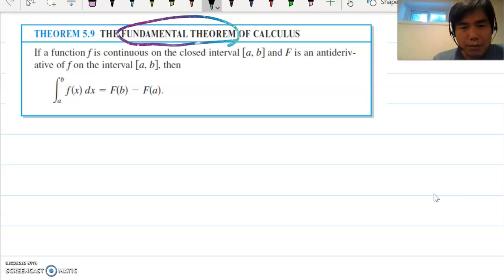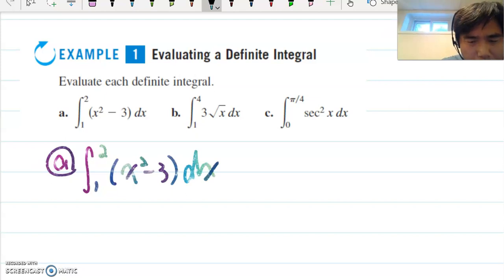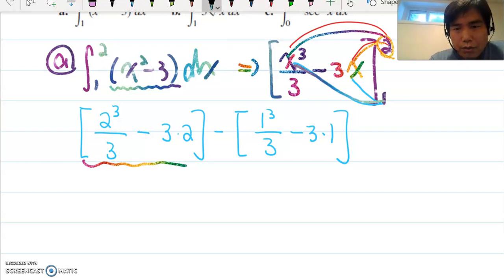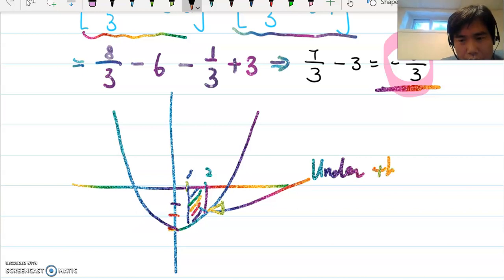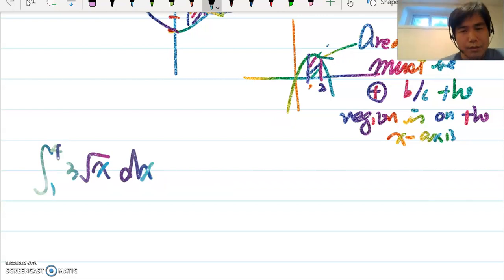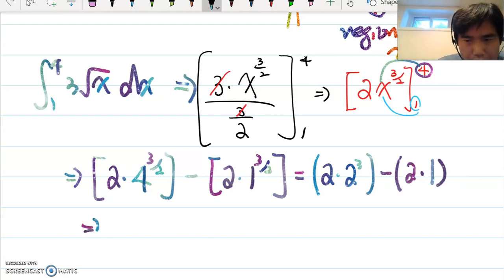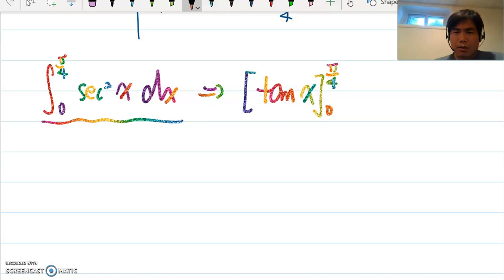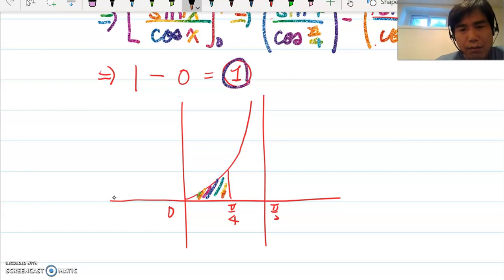Fundamental Theorem of Calculus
This video covers a short lecture on the Fundamental Theorem of Calculus. It shows the definition of the theorem and covers an example